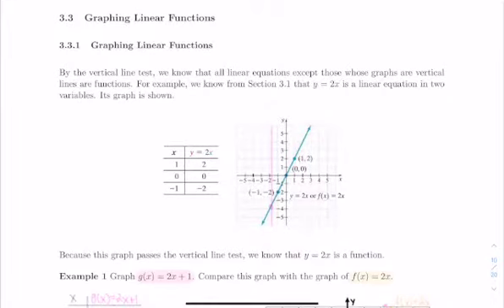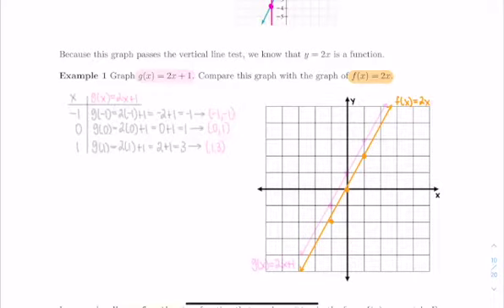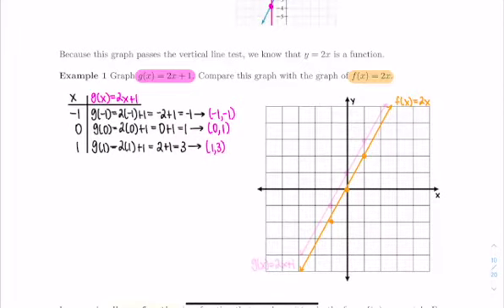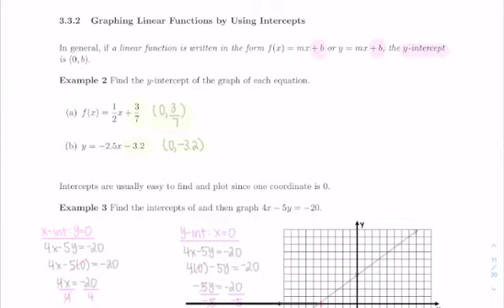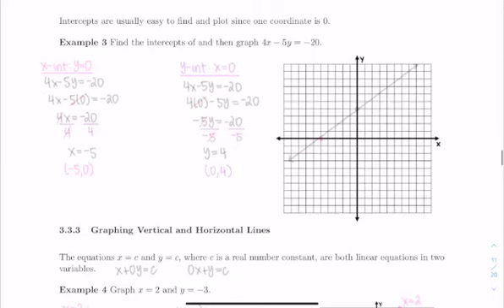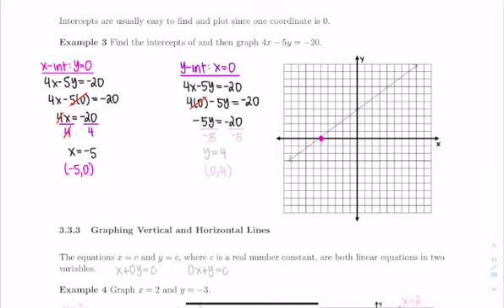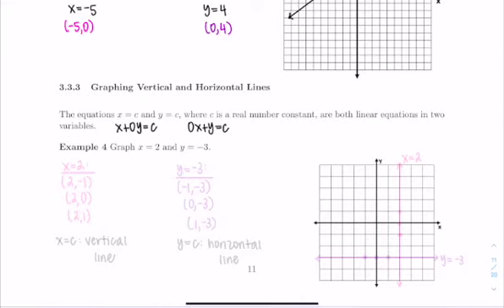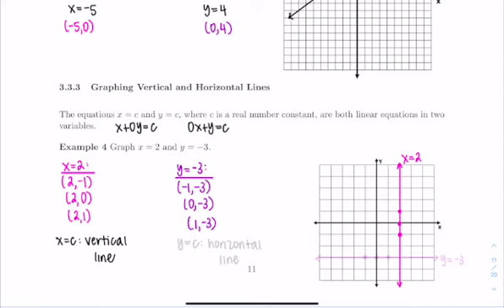MAT 1033 - Intermediate Algebra: Section 3.3 (Graphing Linear Functions)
This video is about MAT 1033 - Intermediate Algebra: Section 3.3. The section explores graphing linear functions with x-y tables and intercepts.